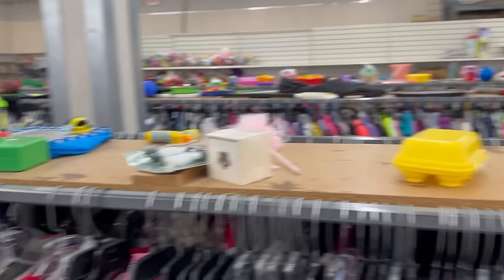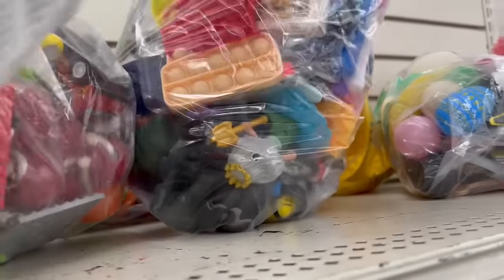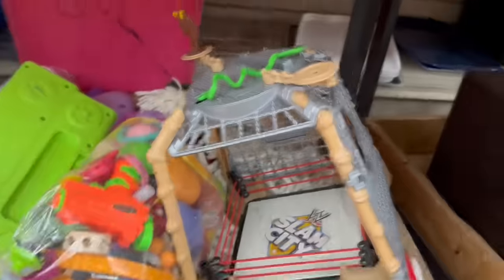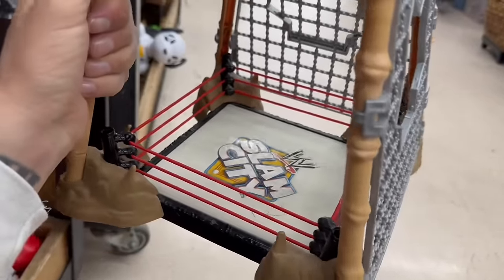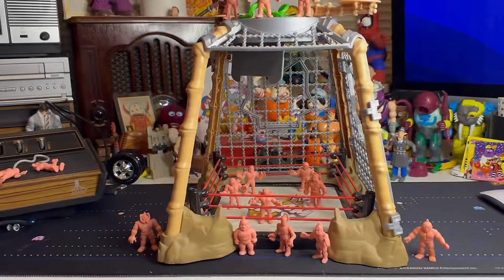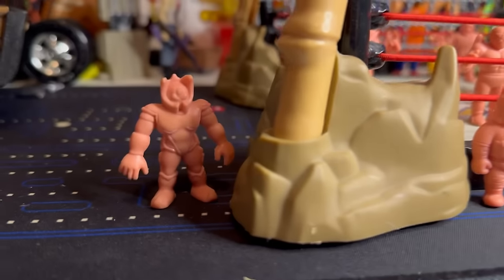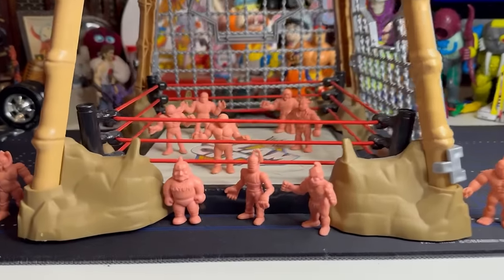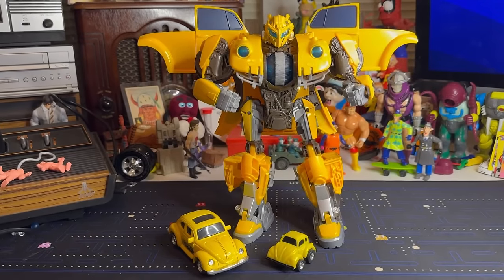I Can’t Believe I Found These In A Thrift Store! Epic Thrift Store Finds!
In this video I went hunting for vintage toys in DFW Thrift Stores and found some epic scores!

These thrift store finds were amazing! I can’t believe I found these in a thrift store!

Are you ready to go on an epic vintage toy hunt with me? Are you ready to thrift with me?

Let’s Gooooooo!